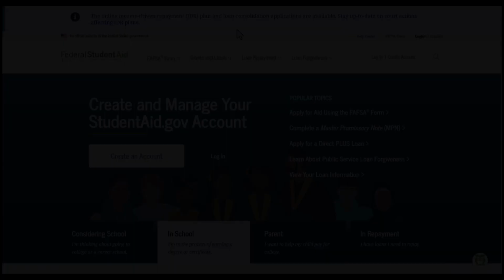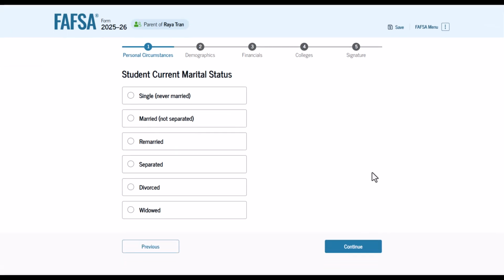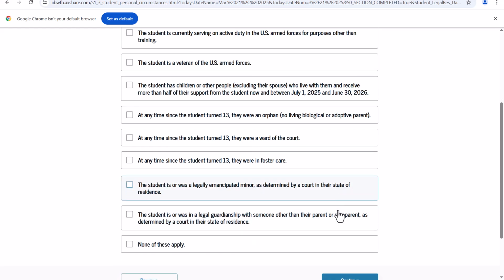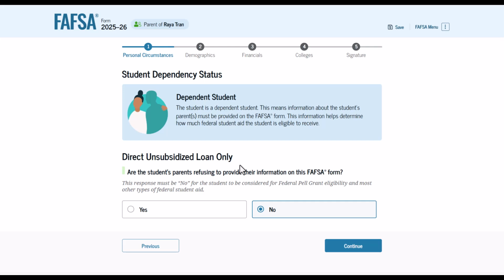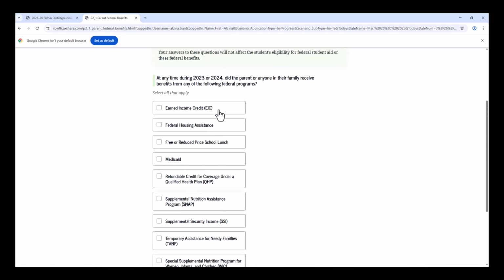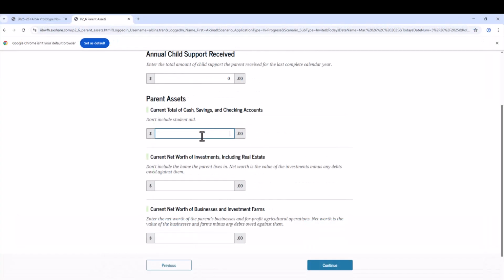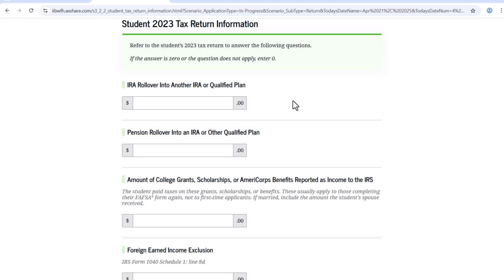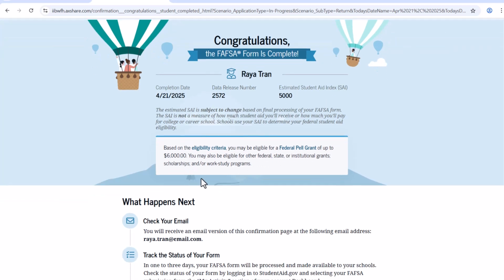How to fill out the 25-26 FAFSA Starting as a Parent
In this tutorial walk-through, Chelsea Williams, Coordinator of External Training & Partnerships at Get2College, guides students and parents on how to fill out the 2025-26 FAFSA for dependent students with parent beginning the form.

The FAFSA or Free Application for Federal Student Aid is the first step to opening up opportunities for students and families to pay for college. Colleges use information from the FAFSA, such as your family size, dependency status, wages, and earnings, to determine how much a student can put toward college and how much financial aid assistance they want to award to get them to campus.

Teachers and Educators can help high school seniors and their families file and renew their FAFSA by using this Get2College walkthrough using the Federal Student Aid FAFSA

Get2College, a program of the Woodward Hines Education Foundation, aims to help students and their families plan, prepare, and pay for college by providing free college planning services such as College search, ACT prep, and financial aid assistance. Get2College is able to service the state of Mississippi out of its three centers in Southaven MS, Jackson MS, and Ocean Springs MS.